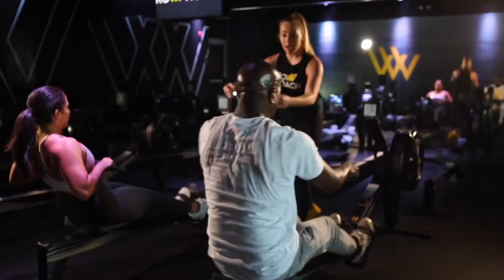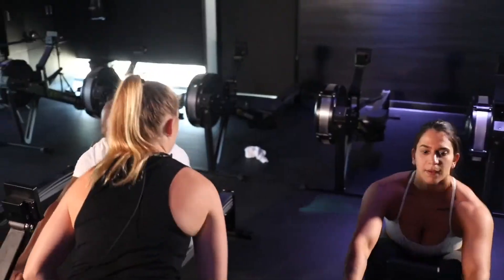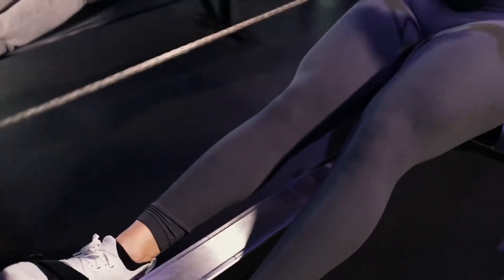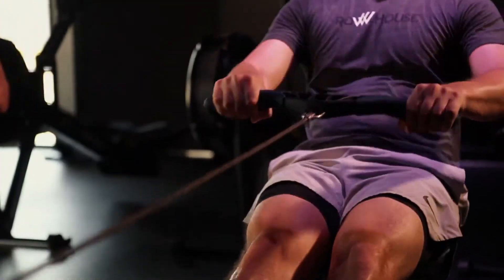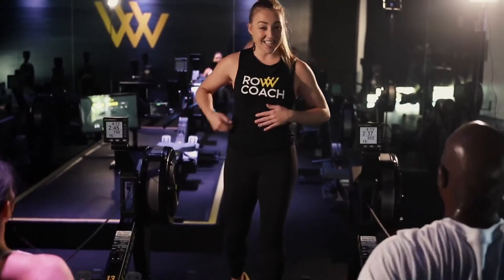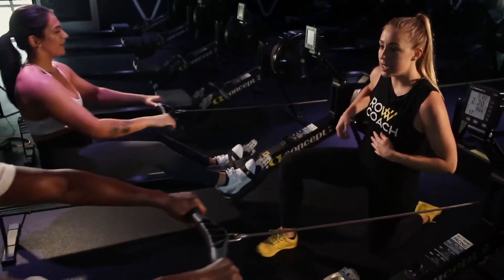Rowing Can Be Good for Your Back